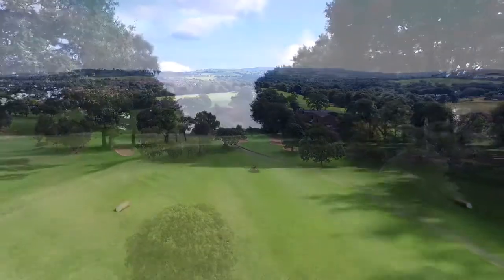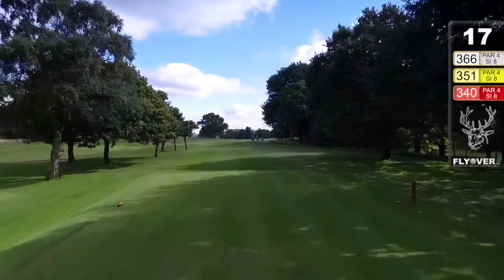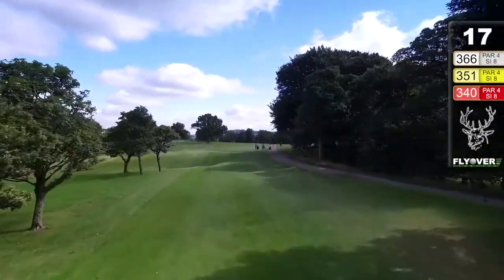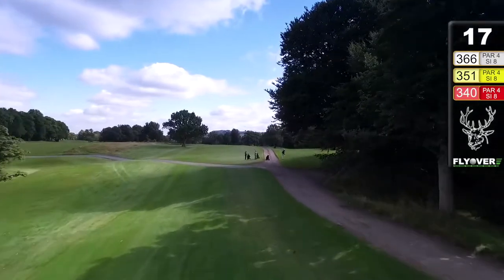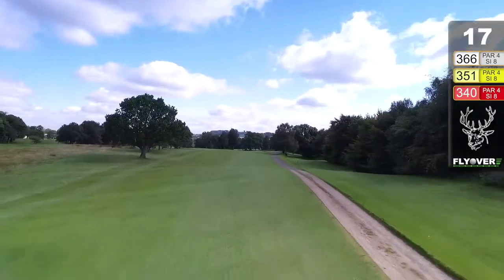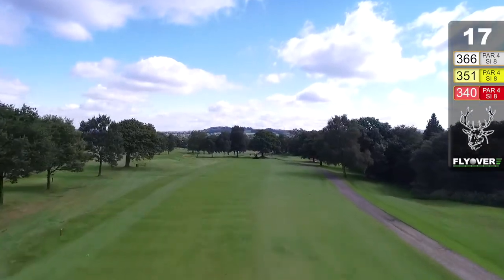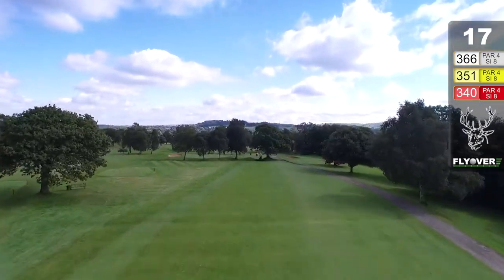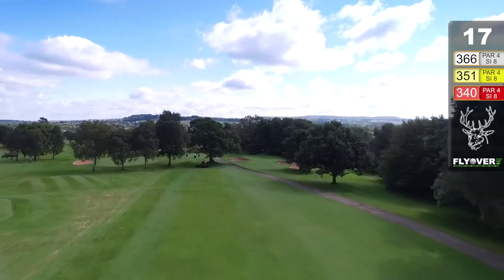17th hole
Flyover of our Seventeenth hole with commentary by Peter Alliss